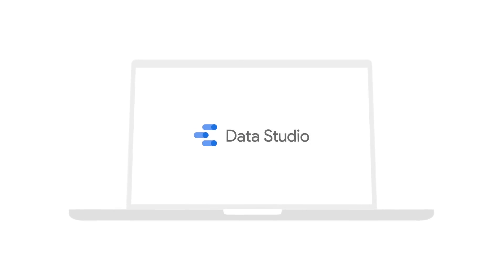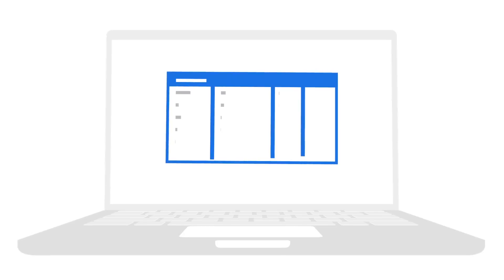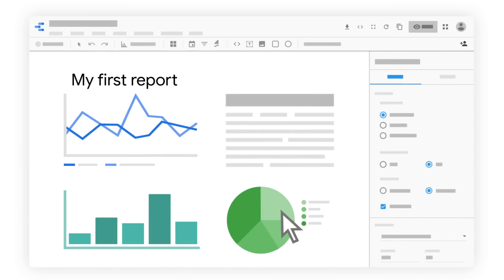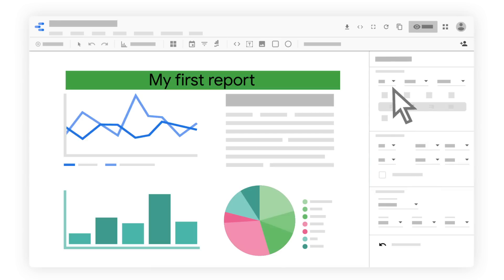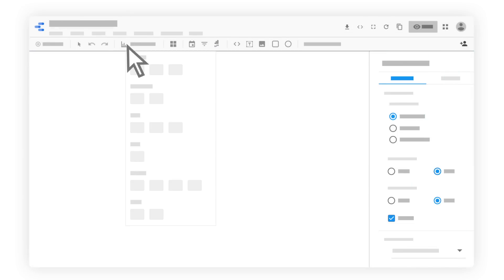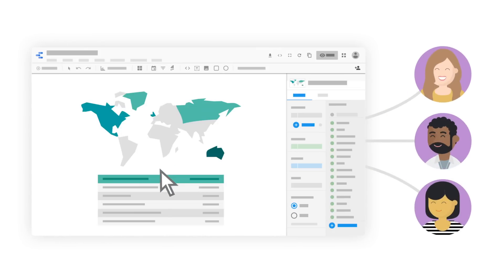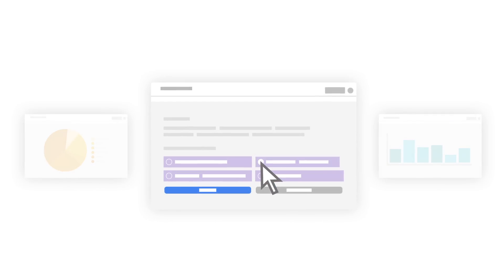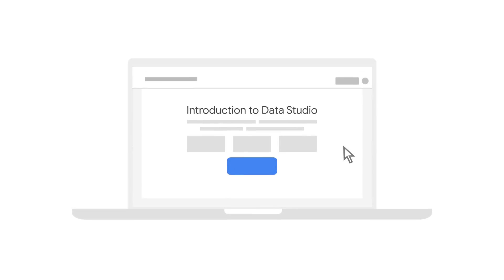Introduction to Data Studio: Take Google’s free beginner course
New to Google Data Studio? Want to brush up on the basics? In this introductory course, you’ll learn what Data Studio is, how it works, and what you can do with it! You'll even get an Analytics Academy certificate upon completion.

Topics include:
Data Studio overview
How Data Studio works (flow of data)
Access permissions (sharing)
Tour the entire UI
Connect your data
Add and configure charts and controls
Share files with others
Data visualization best practices
Quickstart report creation with templates